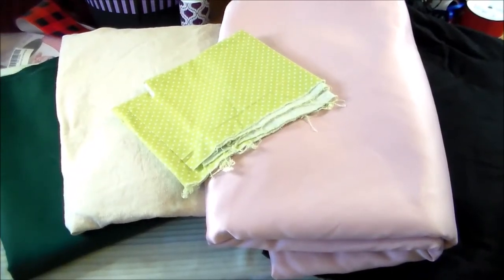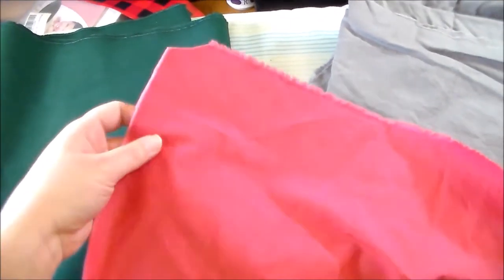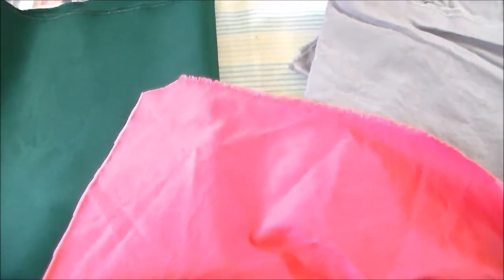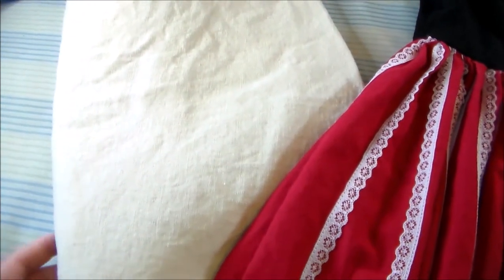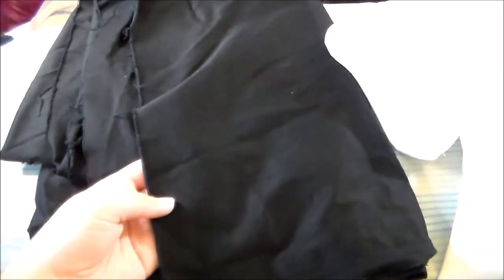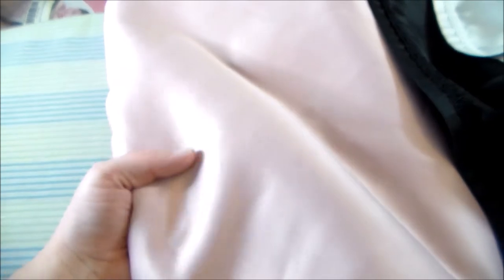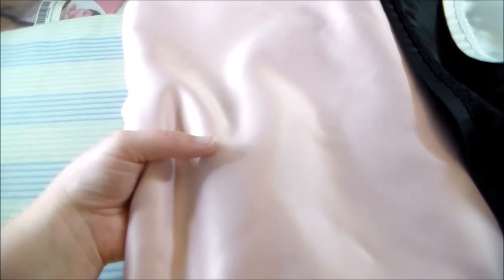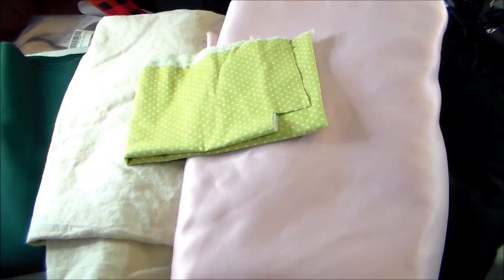My Top Five Fabrics for Sewing Cosplay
In today's cosplay video I share my top 5 fabrics for sewing cosplay. These are just my personal favorites, let me know yours in the comments below!